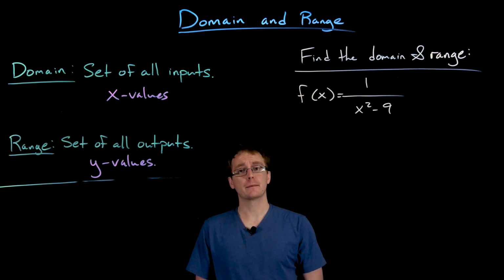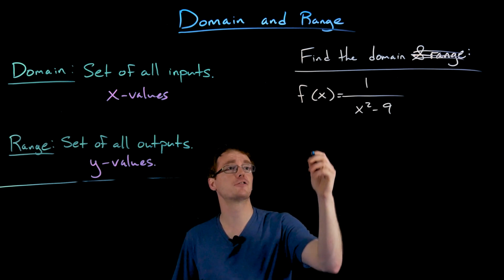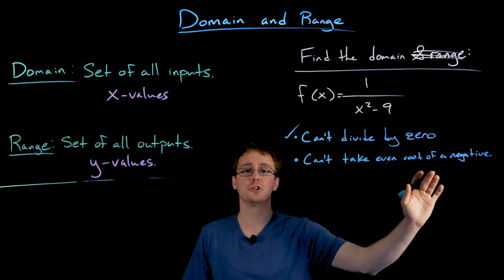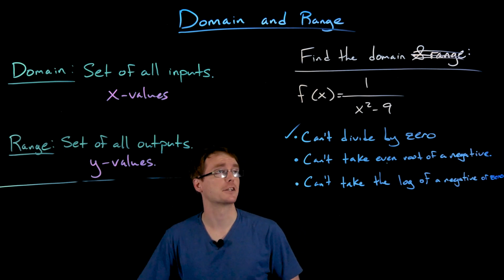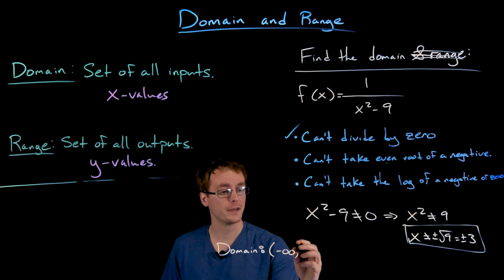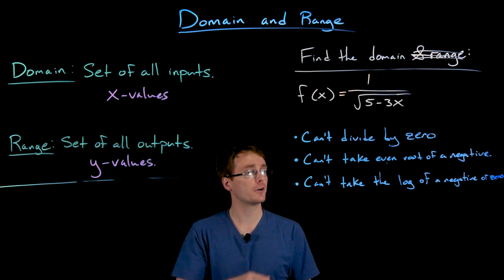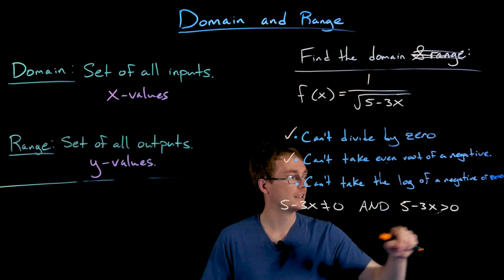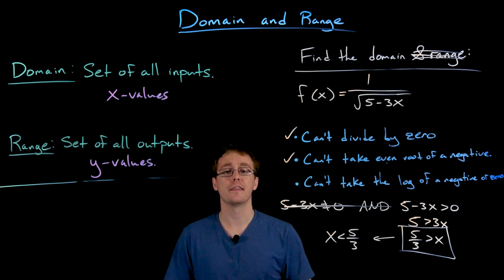Examples: Finding Domain